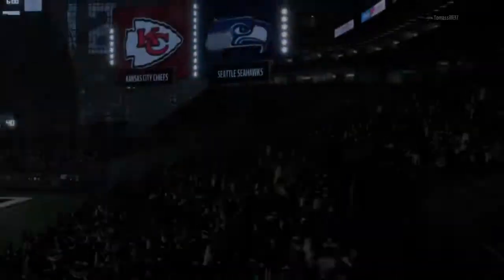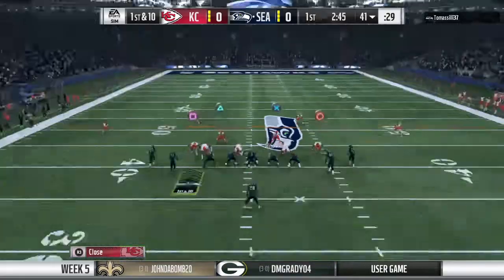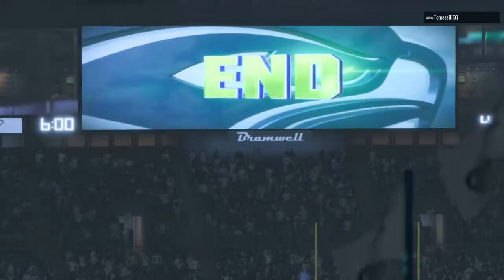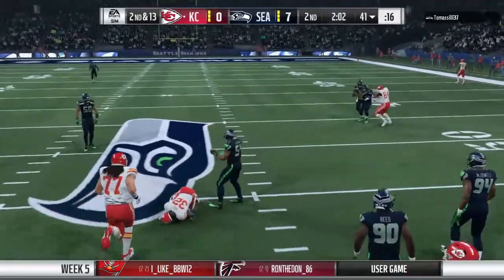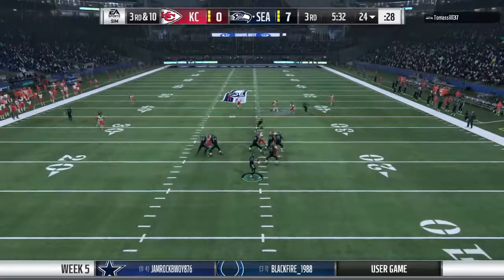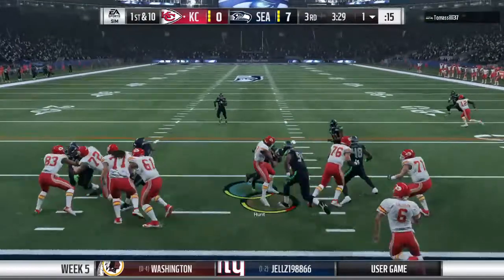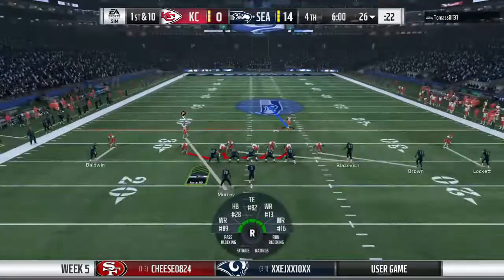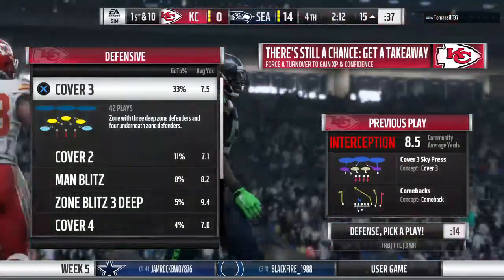blackdom7's Live PS4 Broadcast